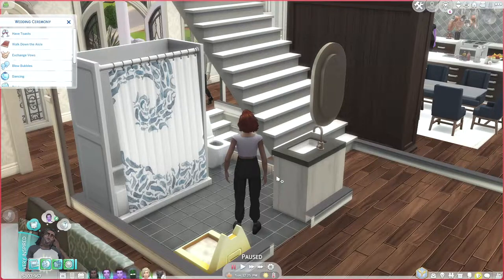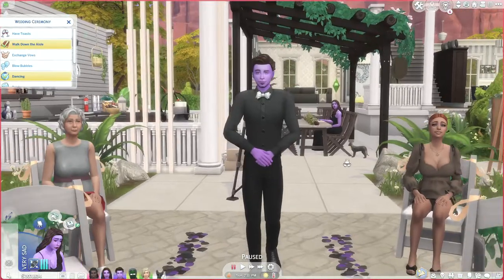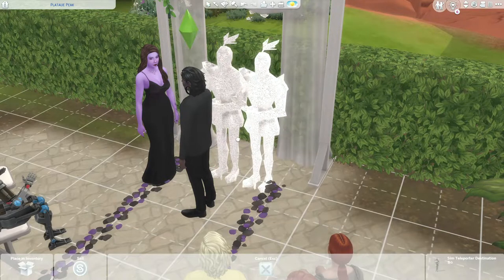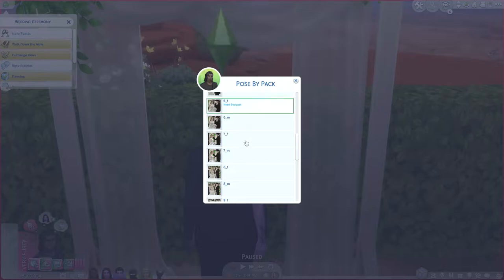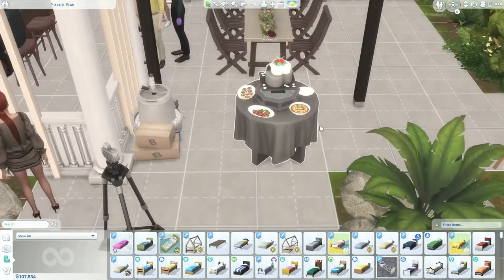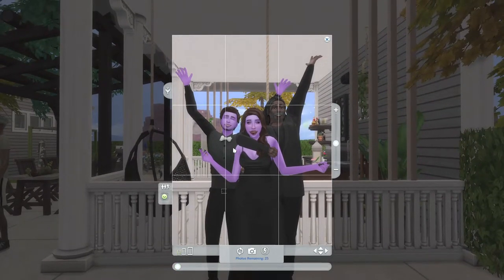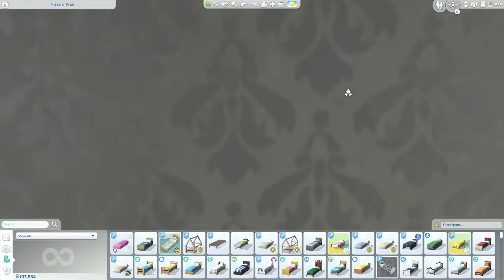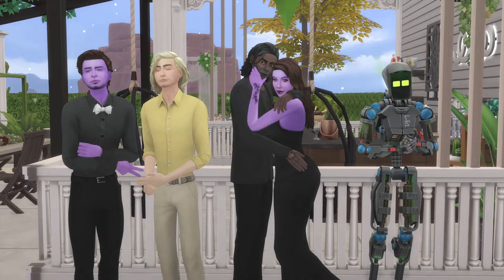3 Essential Mods for Better Story Telling | The Sims 4 Full Tutorial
Hello! One of my favorite things to do in all my sim stories is to take pictures of my families so they can keep them through generations. I feel it definitely gives more depth to my gameplay and makes my sims homes feel a lot more homey. In this video I show the three mods I use to achieve this as well as give in depth explanation on how to use them all. I hope this helps so you can add that little touch of "life" to your sims lives!
If you have any questions I will be happy to help and do my best to answer them to the best of my knowlege.

The mods with links:
Pose Player and Teleport any Sim are locted on this blog